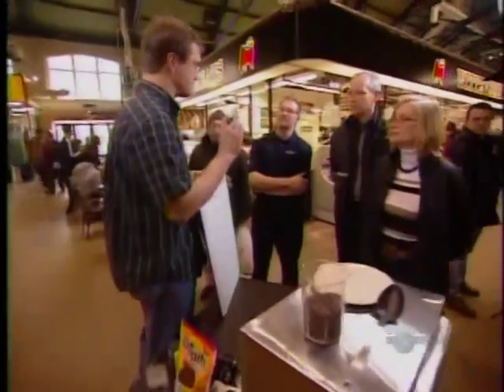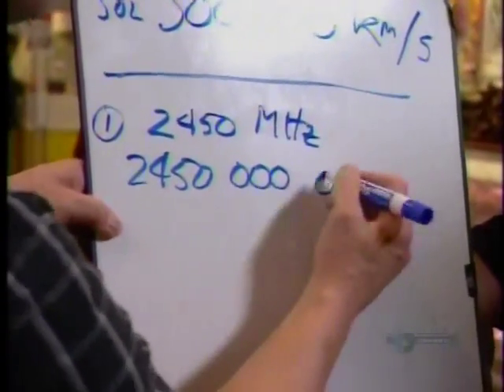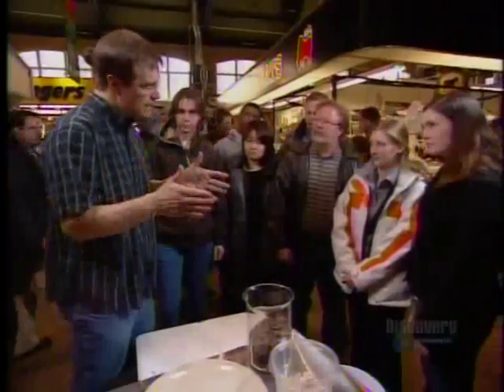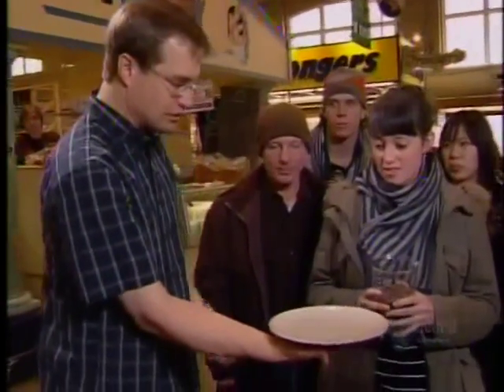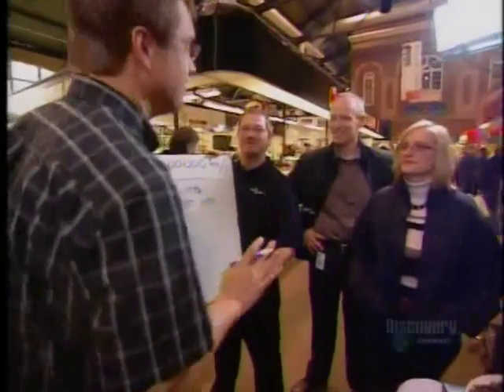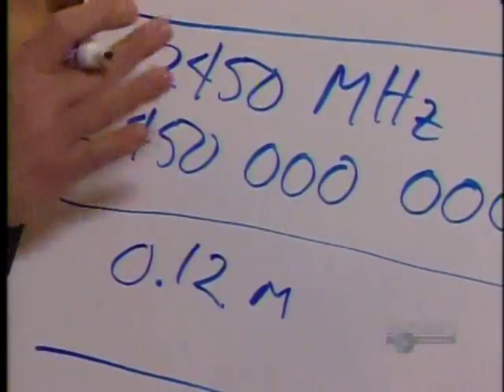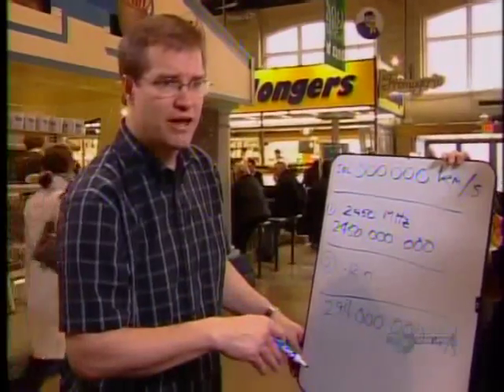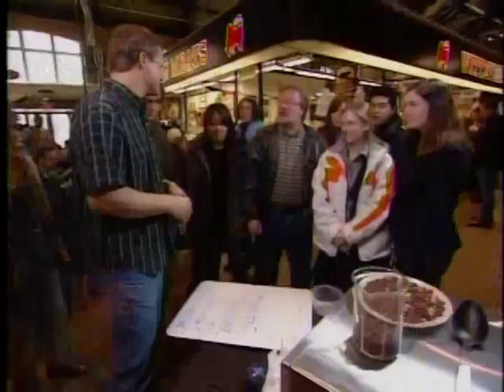Measure Speed of Light.avi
Measure the Speed of Light with Chocolate Chips.